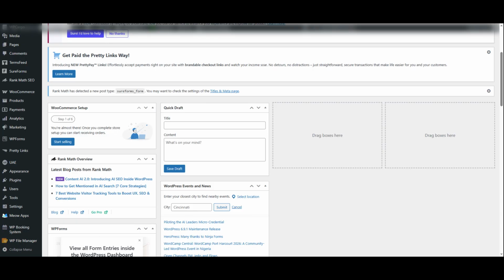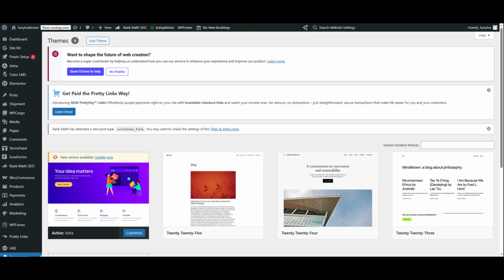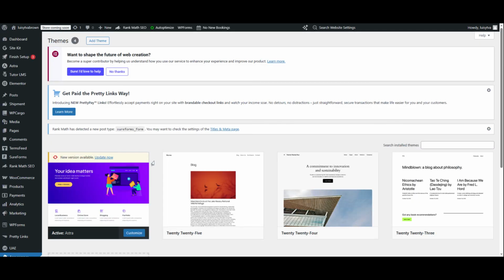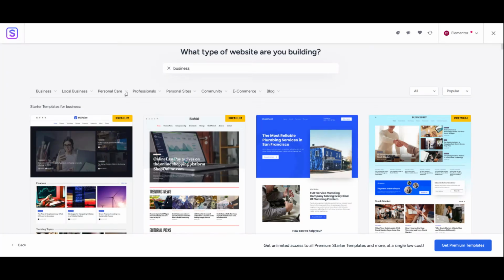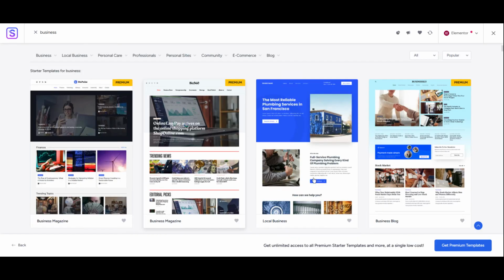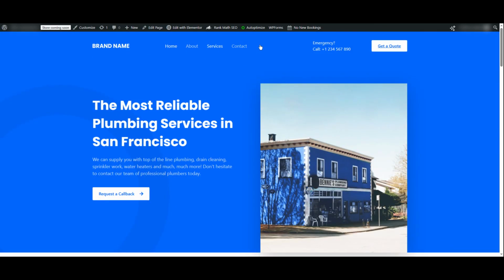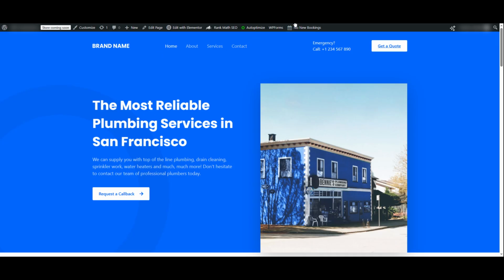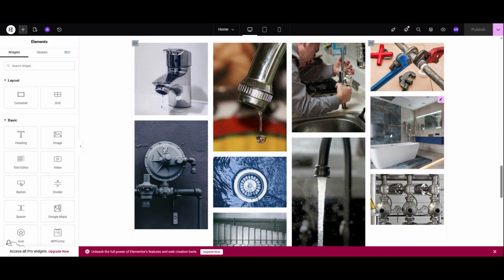How To Make A Free Business Website In WordPress Elementor (2026 Easy Guide)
Learn how to make a free business website in WordPress using Elementor and the Astra theme.
This step-by-step beginner tutorial shows you how to install templates, customize pages, and launch your site fast.

Timestamps:
00:00 Intro and Overview
00:23 Access WordPress Dashboard
00:40 Install and Activate Astra Theme
01:10 Open Starter Templates
01:28 Choose Elementor Page Builder
01:45 Select Business Template
02:10 Import Demo Content
02:32 Review Your Website